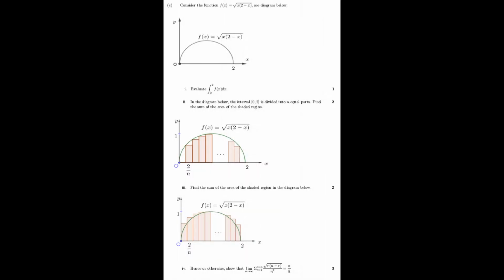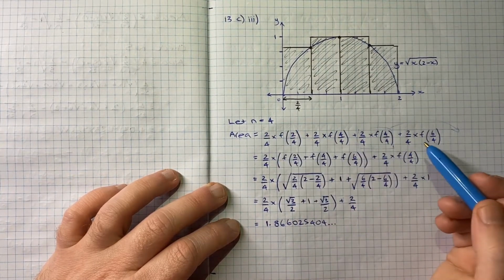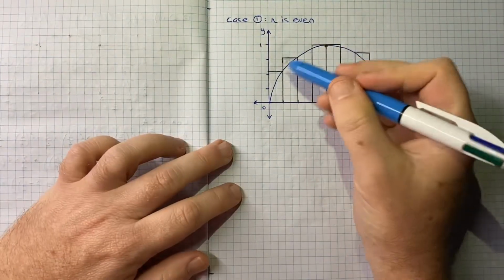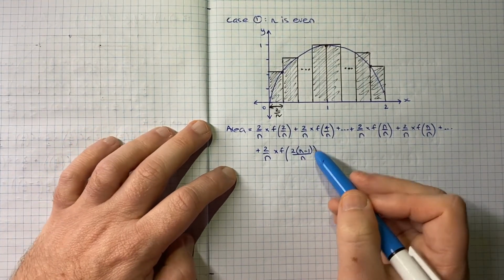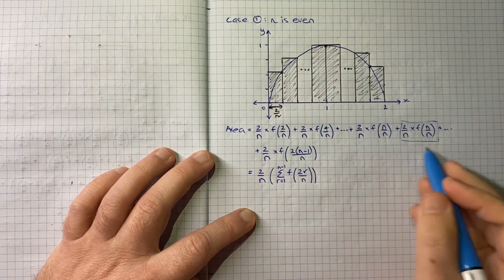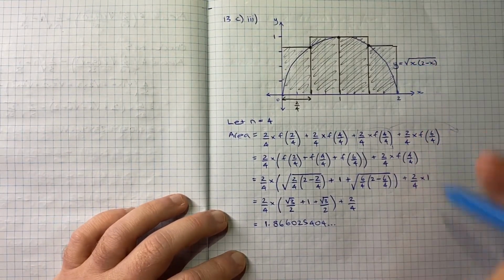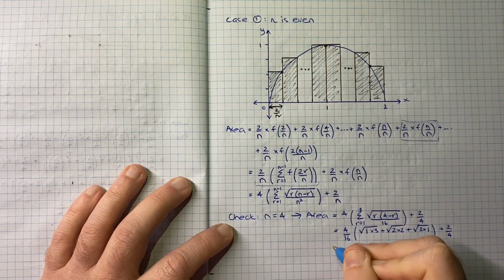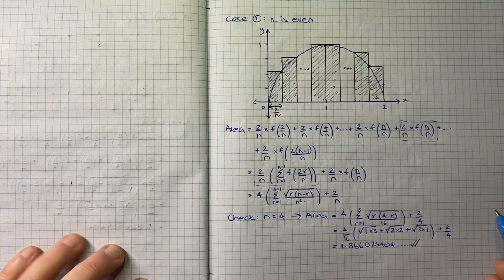How to answer Q13 c) iii) of the 2020 North Sydney Boys Extension 2 trial exam (step 2: n is even)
This is question 13 c) iii) of the 2020 North Sydney Boys Extension 2 trial exam. Question 13 c) guides us through a proof involving limits to infinity, making use of a technique where we compare the exact area under a curve with the area of rectangles that sit below and above that curve. In this case, the curve is f(x) = √x(2-x)